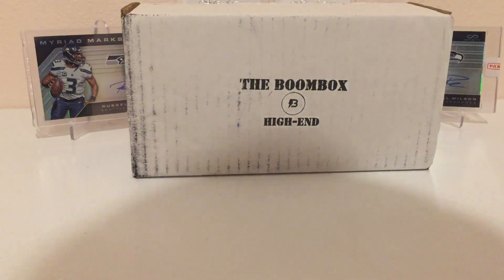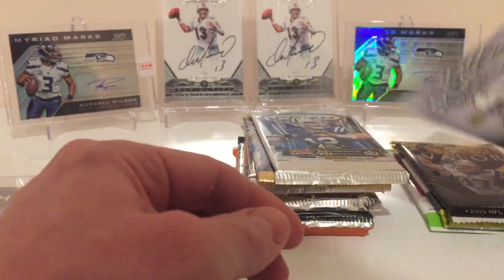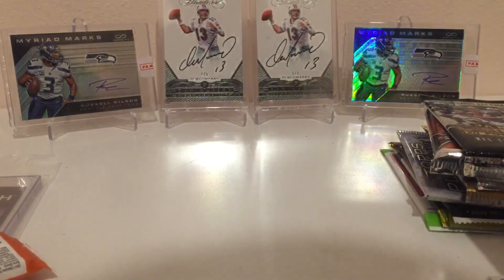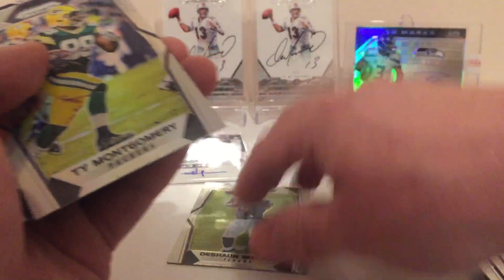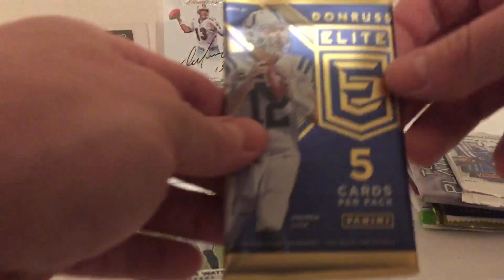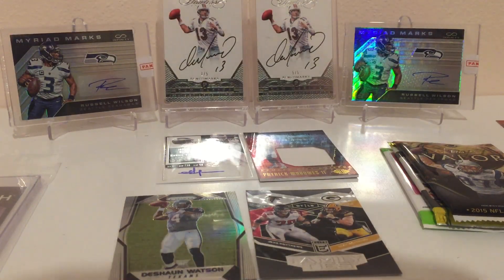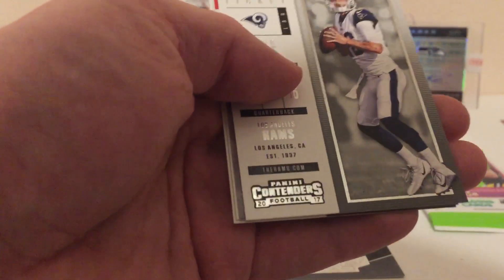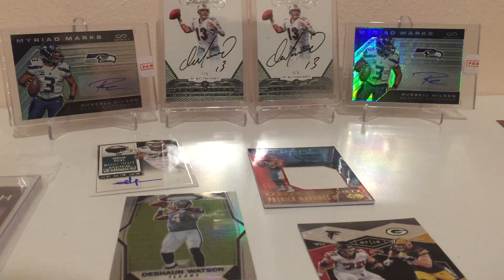The BOOMBOX (High End Football)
This is a box that includes

Packs: 6-10+ Unsearched NFL hobby packs (Football)
          At least 4 packs will be high-end products and will be announced!
         The rest of the packs will include no college products!!
Supplies: Penny sleeves and top loaders
Promotions: extra packs (10+) and curveballs will be inserted randomly!
This month's packs are pictured in the images of this product~
THIS MONTH- One or more boxes will include 15 PACKS!!!

Packs are from 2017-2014 hobby products!

*bonus packs may be from different years